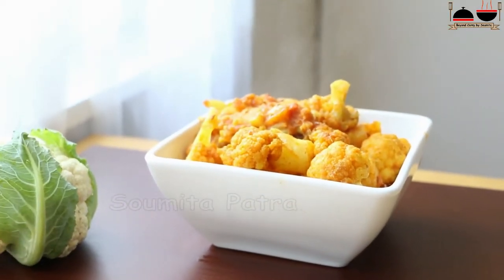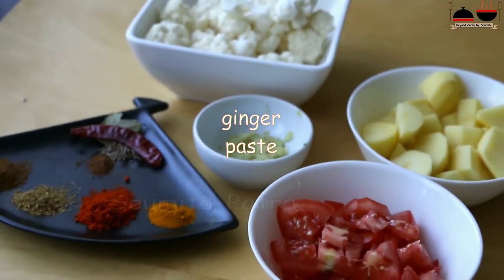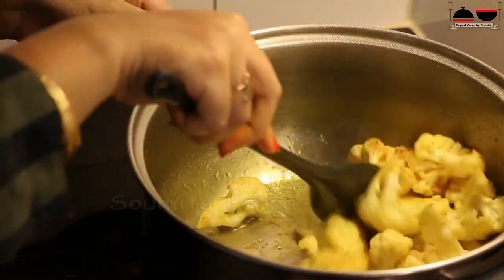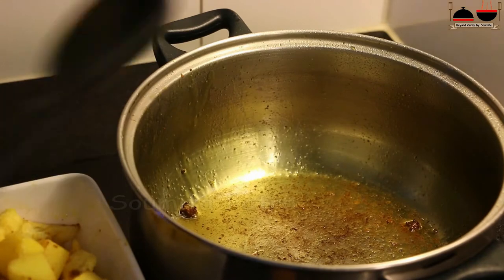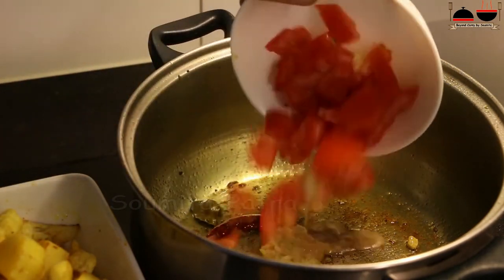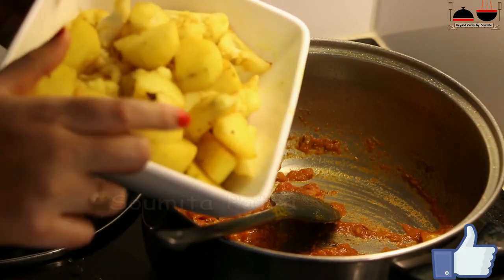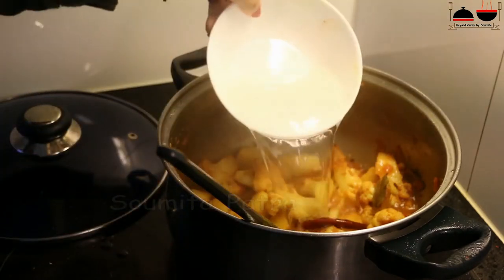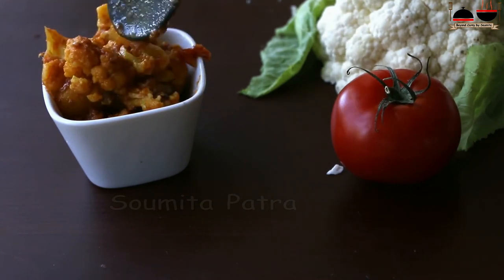Phulkopir Dalna/Torkari ফুলকপির ডালনা রেসিপি Cauliflower Potato Curry Aloo Gobi Without Onion Garlic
Phulkopir Dalna/Torkari ফুলকপির ডালনা is a bengali Cauliflower Potato Curry which is typically cooked without onion garlic. So jain can try this recipe. Phulkopir Dalna is different from typical Aloo Gobi. Try this yummy Phulkopir Dalna/aloo gobi

Ingredients:
1 medium size Phulkopi/ Cauliflower (cut into medium sized pieces)
3-4 medium sized Potato (diced in medium sized pieces)
1 tbsp. Ginger and green chili paste (I did not have that)
2 medium size tomatoes (roughly chopped)
1 tsp. roasted cumin powder
1 tsp. coriander powder
1 tsp. turmeric powder
1 tsp. Kashmiri red chili powder (mild chili powder)
¼ tsp. garam masala powder
Salt and sugar to taste
1 tbsp. Ghee / clarified butter
For tempering- ½ tsp. cumin seed
                             1 bay leave
                             1 dry red chili
                             Pinch of hing
Method:
First rub the cauliflower with some turmeric powder and fry in white oil until it gives some light brown spot.
Rub the diced potatoes with some turmeric powder and lightly fry it.
In the same pan add some oil; add tempering follows cumin seed, dry red chili, bay leave and asafoetida. Fry for few seconds. Then ginger green chili paste.
Then add the roughly chopped tomatoes. Add the remaining turmeric powder, red chili powder, roasted cumin and coriander powder.
Braise the Masala until oil leaves the side of the pan.
Then add the Fried cauliflower and potatoes to it mix it properly for sometimes until all the potatoes and cauliflower coated with the gravy.
Then add enough water to it. Add salt and sugar. Give it a mix. Cover and cook until vegetables are cooked.
Then turn of the heat. Sprinkle garam masala powder and dollop of ghee and cover it for 5 minutes.
Then serve with Luchi, paratha or rice. Enjoy